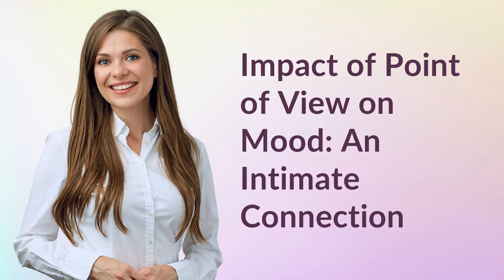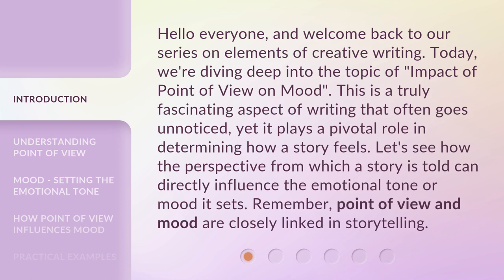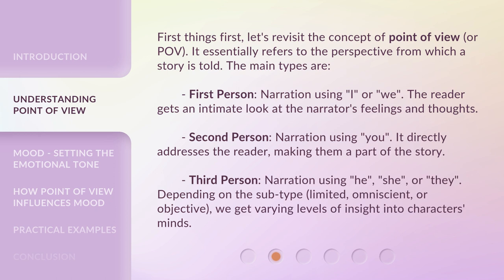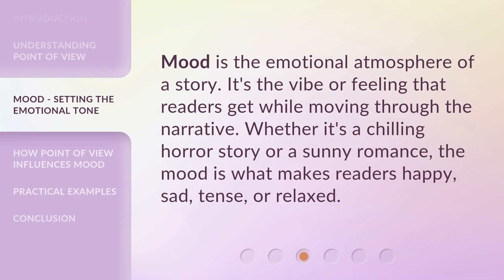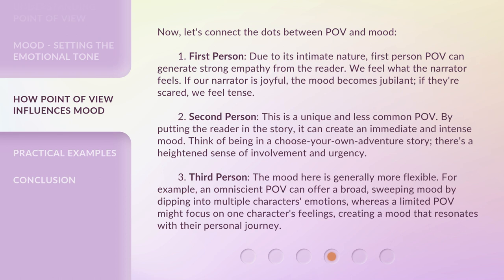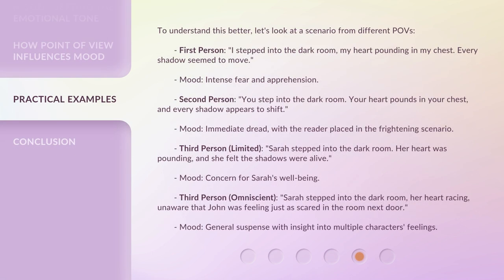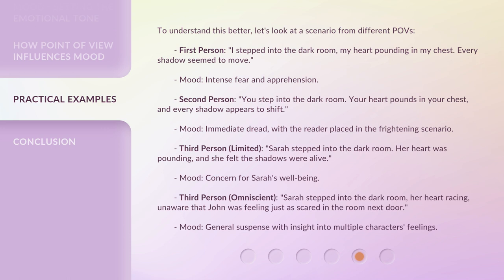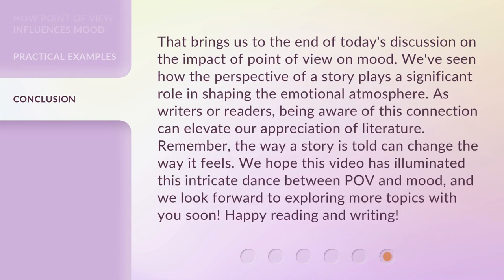Impact of Point of View on Mood: An Intimate Connection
The Impact of Point of View on Mood: Unveiling the Emotional Power • Discover how the perspective from which a story is told can shape its emotional tone and atmosphere. Explore the connection between point of view and mood in this captivating video on elements of creative writing.

00:00 • Introduction - Impact of Point of View on Mood: An Intimate Connection
00:43 • Understanding Point of View
01:34 • Mood - Setting the Emotional Tone
01:54 • How Point of View Influences Mood
02:58 • Practical Examples